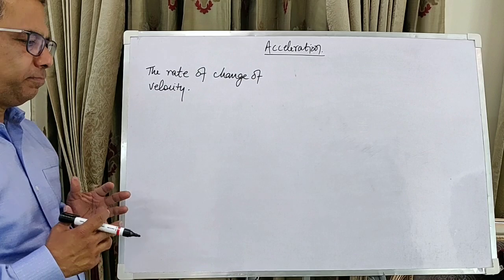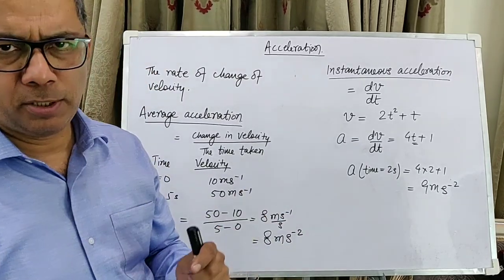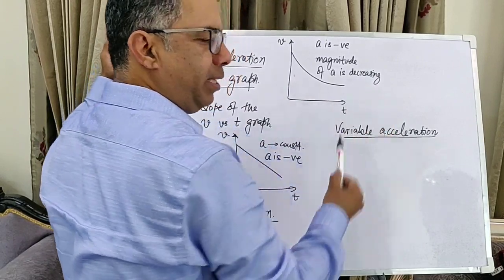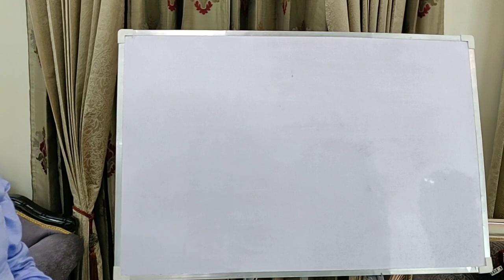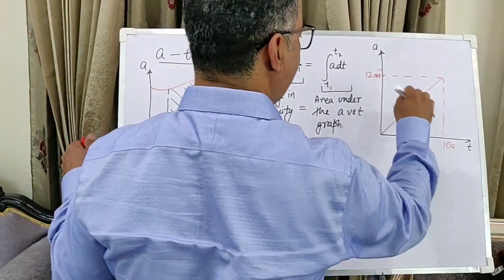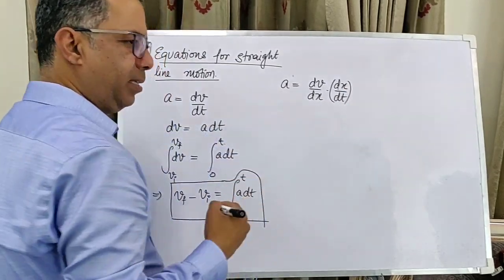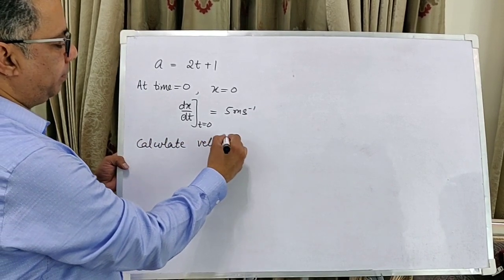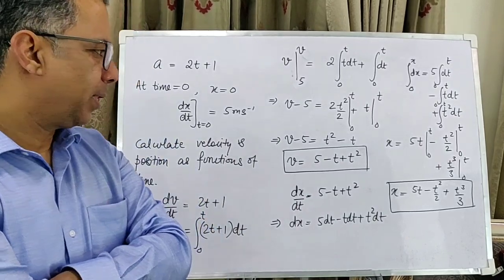Kinematics of straight line motion 5, acceleration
Acceleration explained.